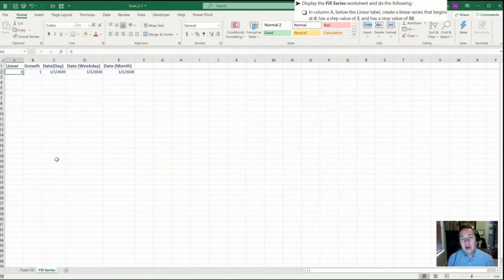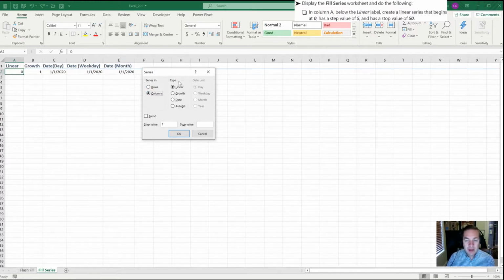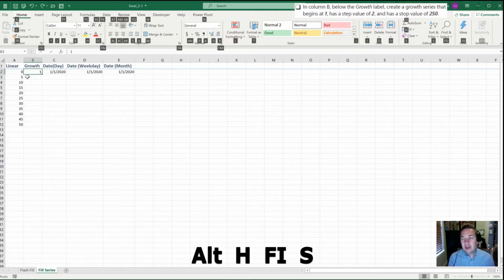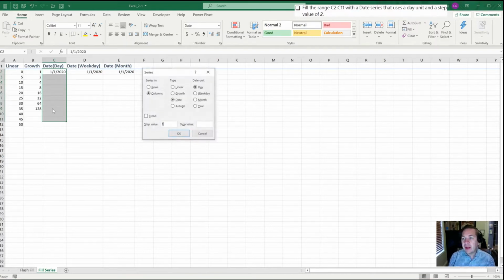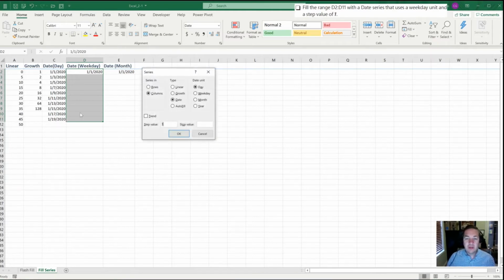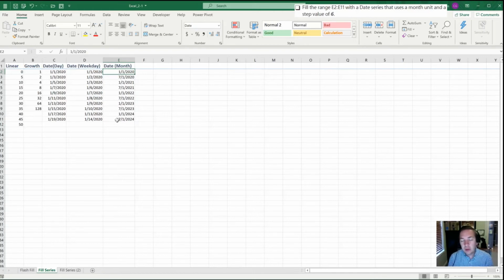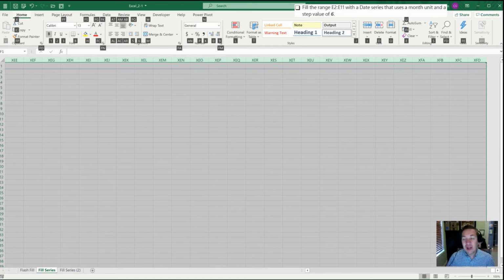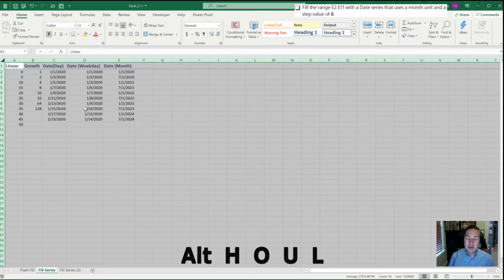MO-201 Excel Expert Exam Review 2-1 Practice Tasks (2/2)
Pass the new 2019 Excel Expert Exam with this review of the practice tasks & Excel tips covering the Microsoft Exam # MO-201 Microsoft Excel Expert (v2019) Study Guide.

Objective 1-2 ‘Fill cells based on existing data’.

This video walks through the following practice tasks:
 - Fill Series (@ 0:22);
 - Linear Series (@ 1:12);
 - Growth Series (@ 2:33);
 - Date Series ‘Day’ (@3:46);
 - Date Series ‘Weekday’ (@ 4:39); and,
 - Date Series ‘Month’ (@ 5:33).
Bonus Material (begins @ 6:27):
- Select Column (@ 7:08);
- Hide Column (@ 7:37);
 - Select all (@ 8:16); and,
 - Un-hide Column (@ 8:54).

MO-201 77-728 mos microsoft office excel 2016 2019 expert M0-201